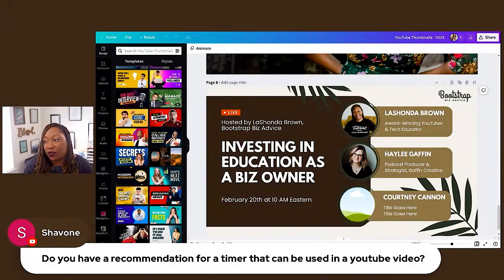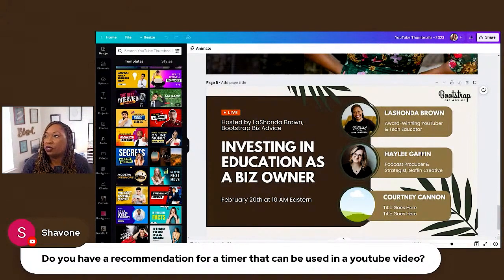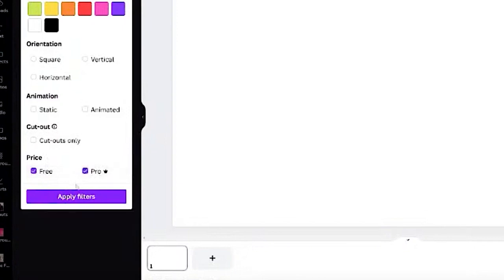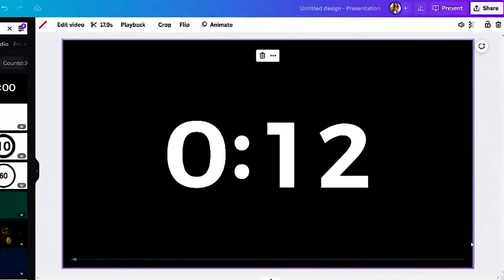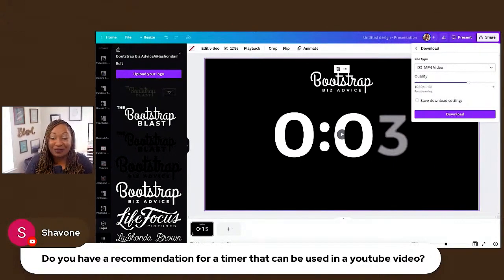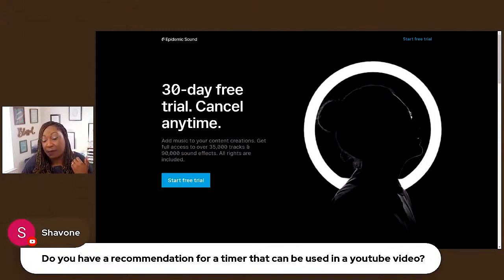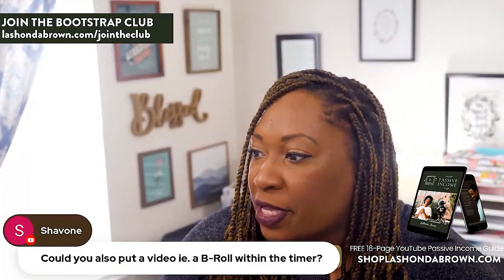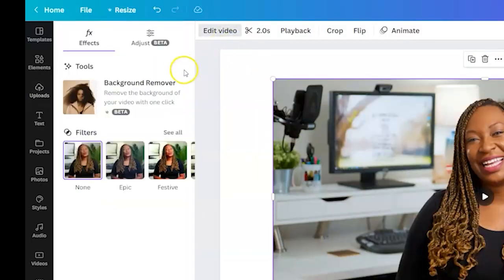Livestream Countdown Timer Tutorial | Canva Tips & Tricks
In the latest live stream on Bootstrap Biz Advice, I did a live tutorial showing you how to create a livestream countdown timer using Canva. I pulled the segment out for those of you who would like to skip right to it ;)

🎨NEED CANVA PRO? Use my link to receive a FREE 45-Day Trial of Canva Pro

// ABOUT ME
Hi, I’m LaShonda! I’m a YouTuber & Tech Educator based in the beautiful Blue Ridge Mountains of Virginia. I got my start as a Corporate Film Producer over 10 years ago and I use this channel to be the mentor I always wanted I am also a Canva Verified Expert and Flodesk University Instructor.

I believe there is no shame in bootstrapping and my tutorials will help you keep your expenses low and your profit margin high while you DIY. Join my FREE Biz Community, The Bootstrap Club for weekly strategy emails + a behind-the-scenes look at my journey as a full-time YouTuber

💻If you are a SaaS company looking to partner with me,